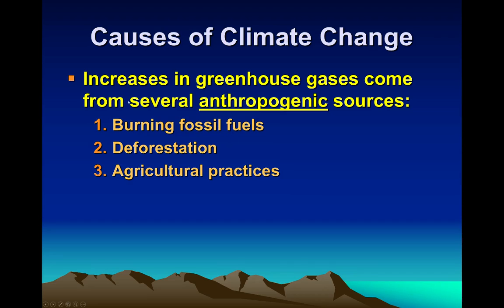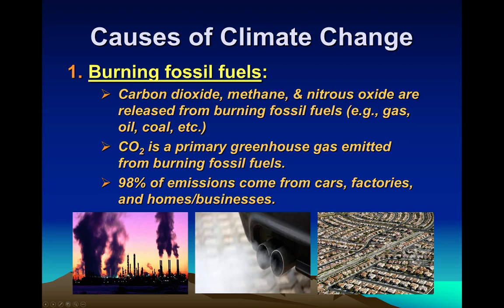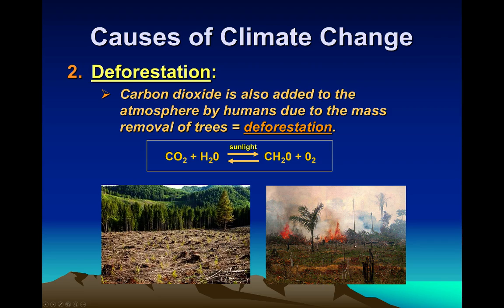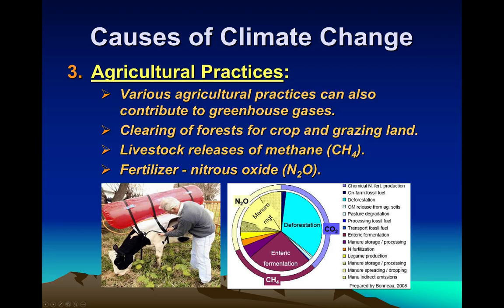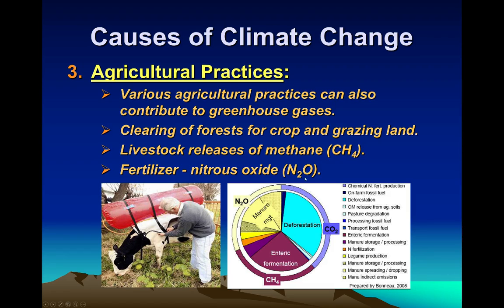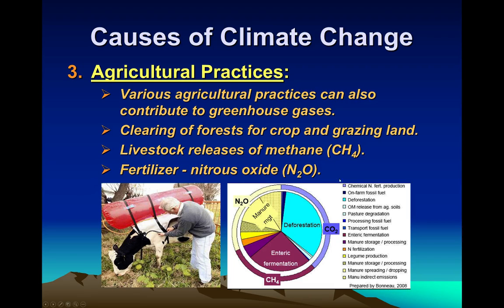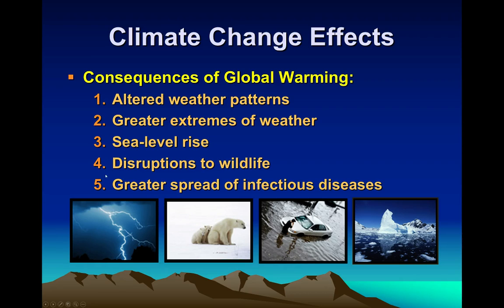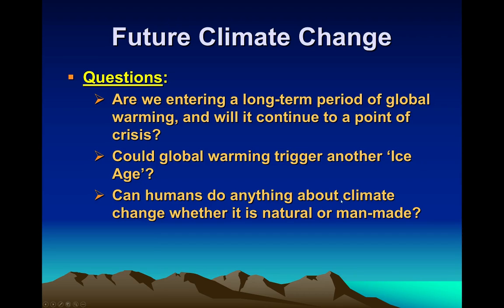[ES8/Lankford] Climate Part 2